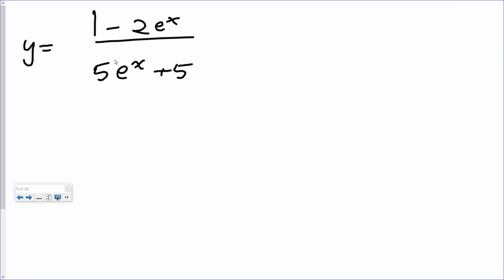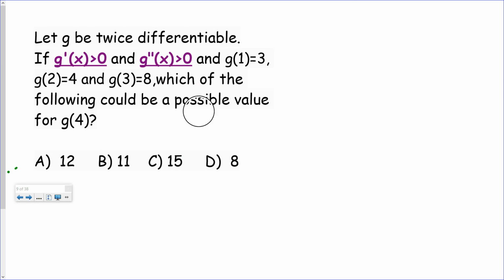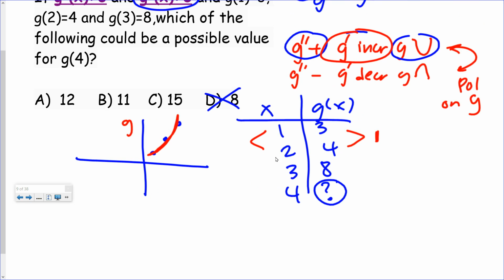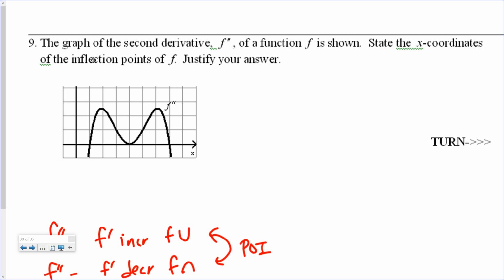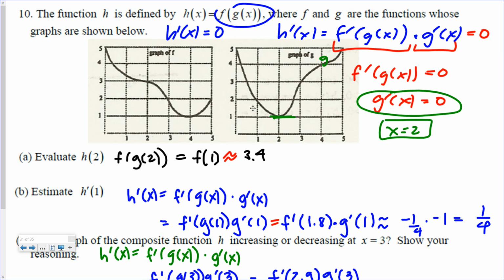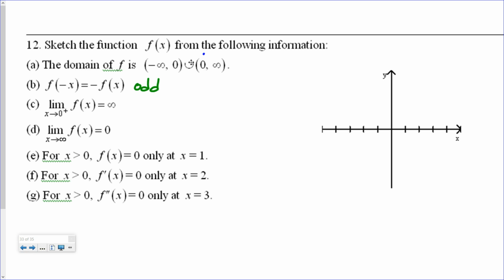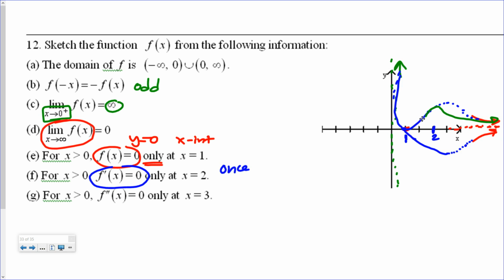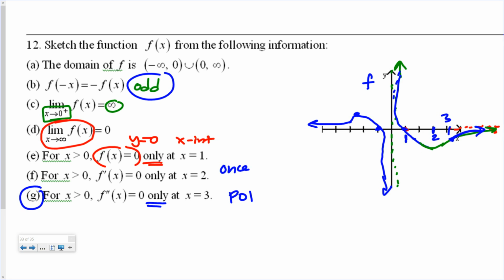04 f f' f" and quiz 2019